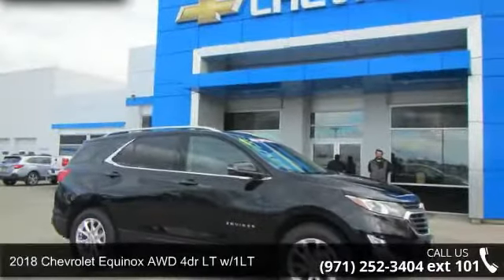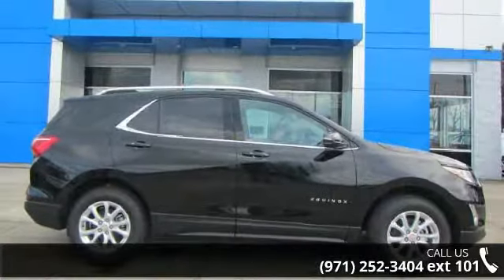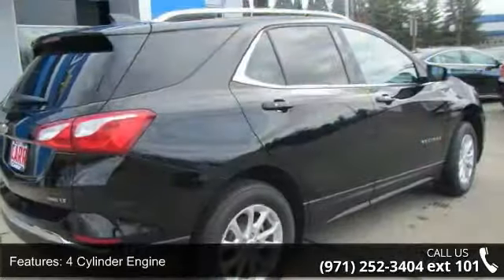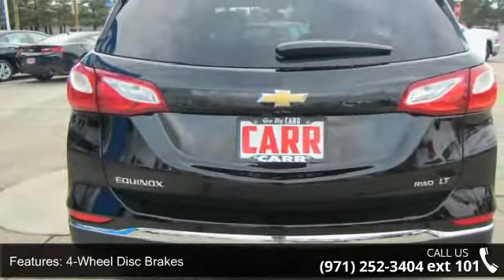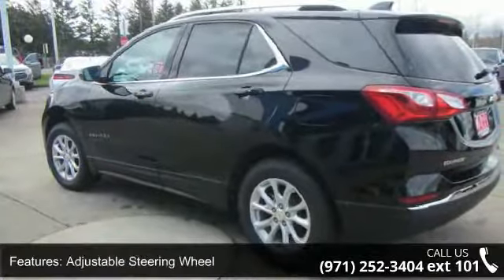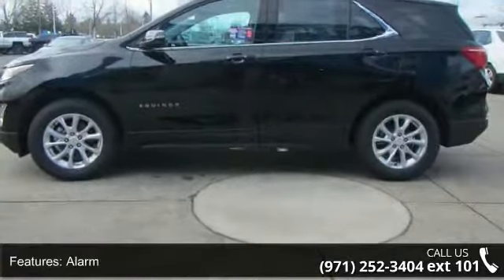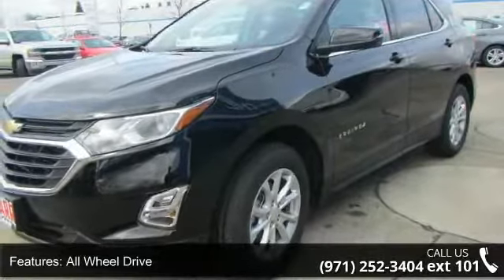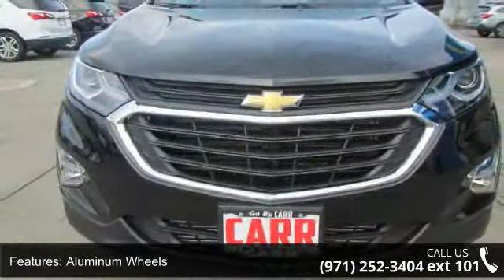2018 Chevrolet Equinox AWD 4dr LT w/1LT - CARR Chevrolet ...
Sunroof, Back-Up Camera, All Wheel Drive, Satellite Radio, Onboard Communications System, DRIVER CONFIDENCE PACKAGE. FUEL EFFICIENT 30 MPG Hwy/24 MPG City! Mosaic Black Metallic exterior and Jet Black interior, LT trim READ MORE!KEY FEATURES INCLUDEAll Wheel Drive, Back-Up Camera, Satellite Radio, Onboard Communications System, Aluminum Wheels Privacy Glass, Keyless Entry, Steering Wheel Controls, Child Safety Locks, Alarm. OPTION PACKAGESSUN & INFOTAINMENT PACKAGE includes (WPZ) Infotainment Package content and (C3U) power sunroof, TRANSMISSION, 6-SPEED AUTOMATIC, ELECTRONICALLY-CONTROLLED WITH OVERDRIVE includes Driver Shift Control (STD), DRIVER CONVENIENCE PACKAGE includes (BTV) Remote Start, (CJ2) dual-zone automatic climate control, (KA1) driver and front passenger heated seats, (N34) leather-wrapped steering wheel, (UG1) Universal Home Remote and (TB5) power liftgate, DRIVER CONFIDENCE PACKAGE includes (UD7)... read more